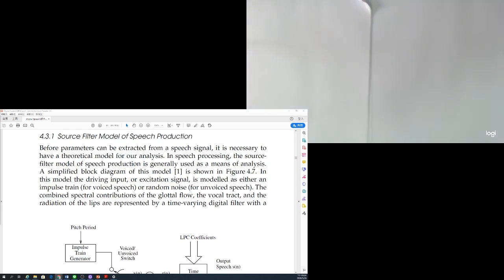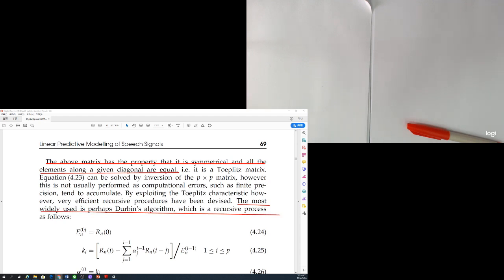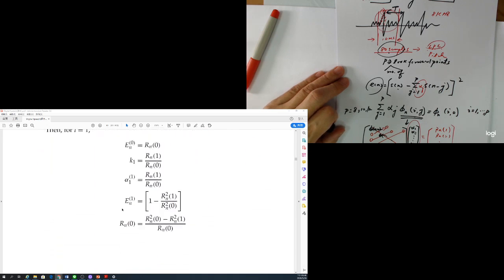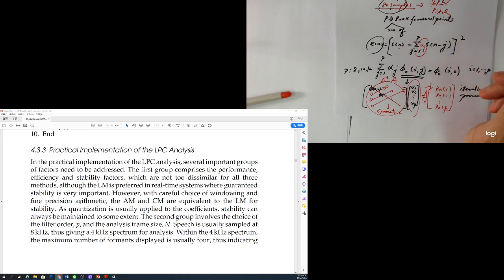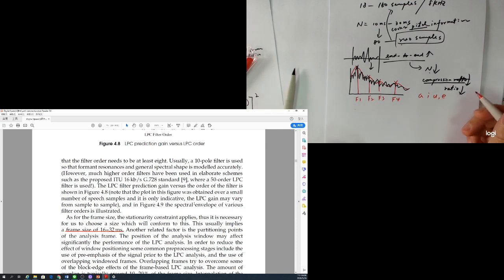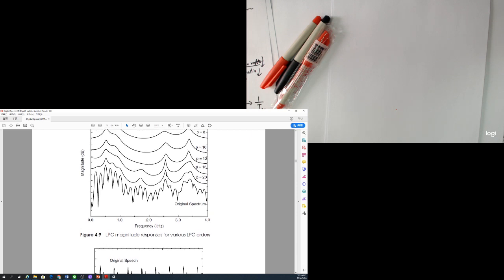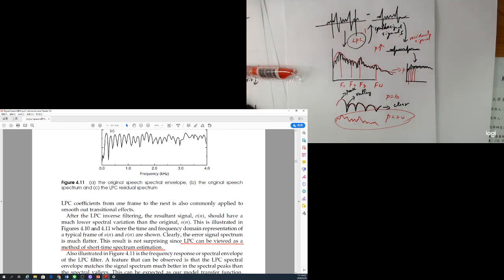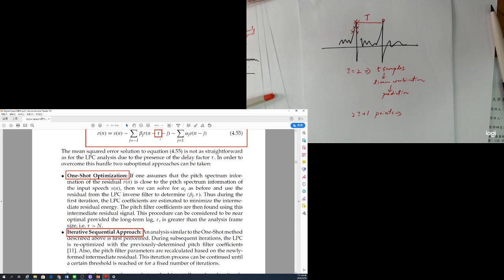Chap 4 - (II)